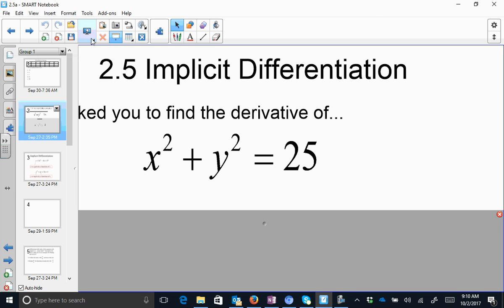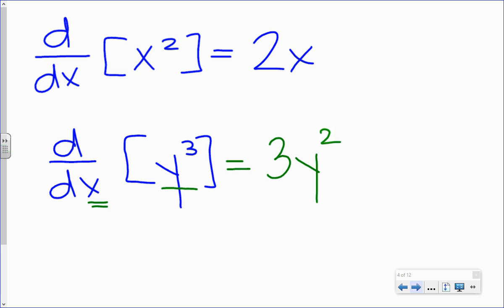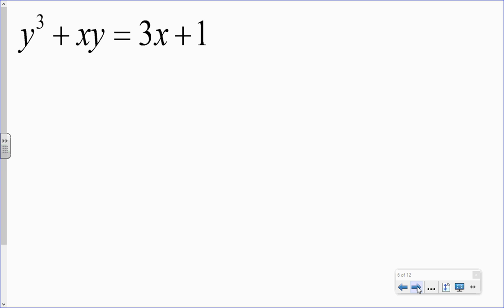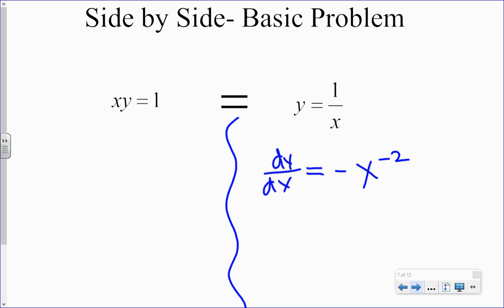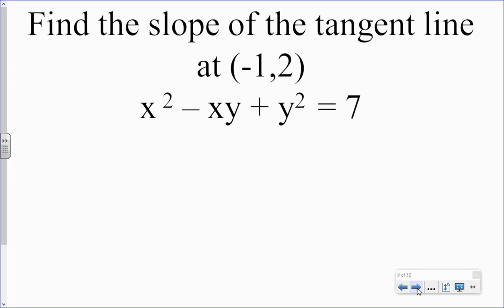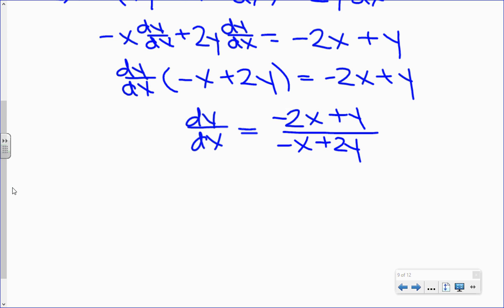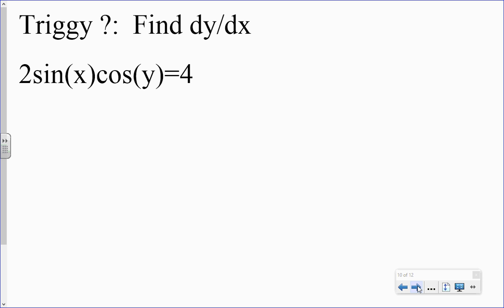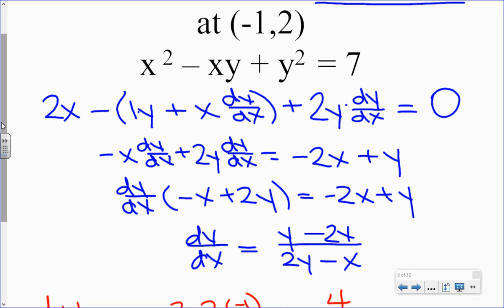2.5a (10/2/17) AP Calc AB